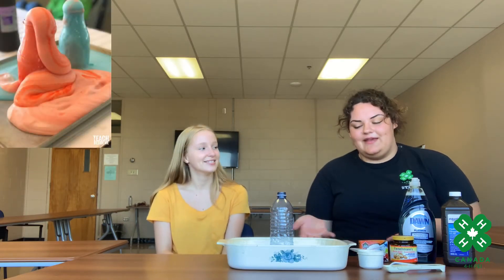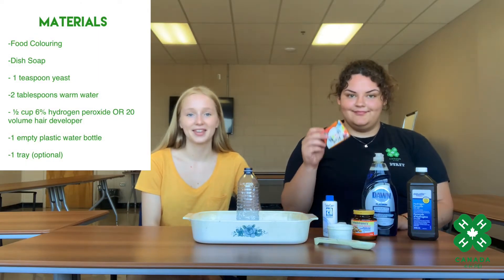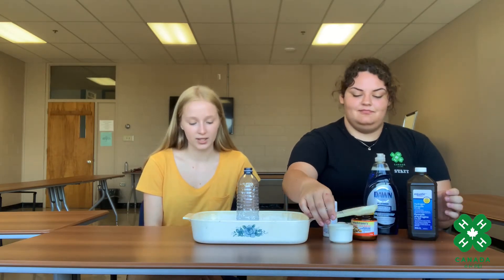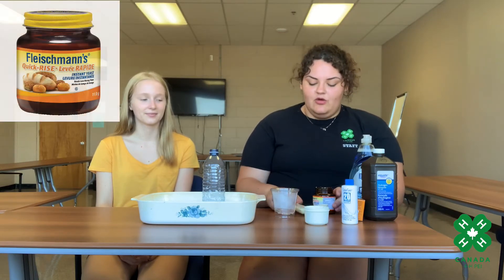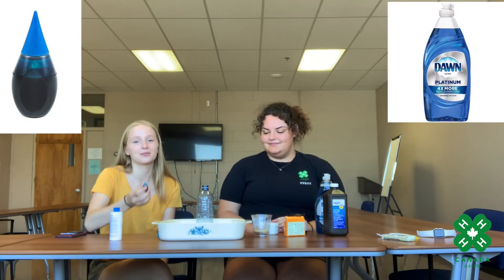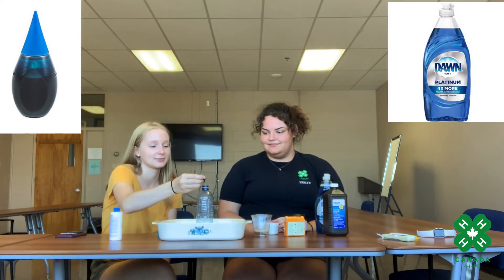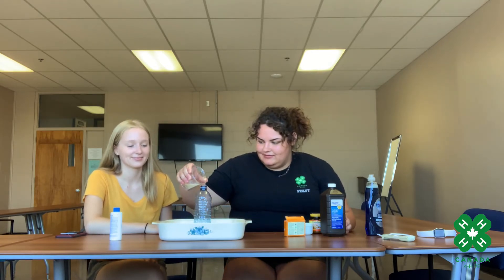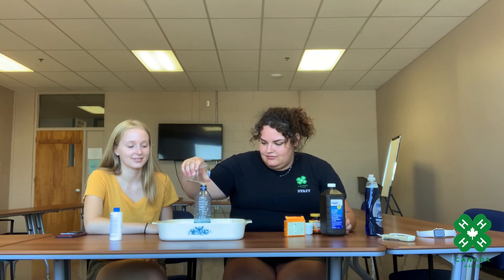4-H PEI - Virtual Exploration Centre - Science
Today in our virtual exploration centre members Kim and Megan are doing a science-themed activity and discussing the 4-H Canada Science Fair!
For more details visit - 4-h-canada.ca/sciencefair